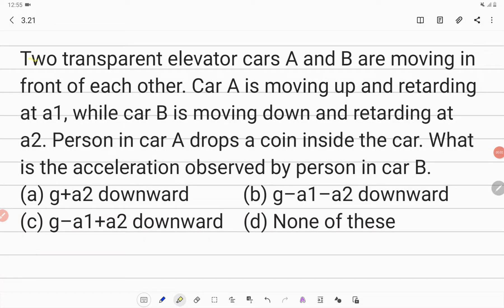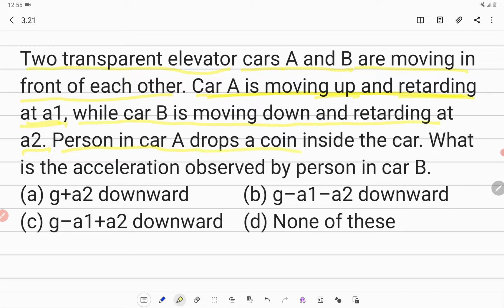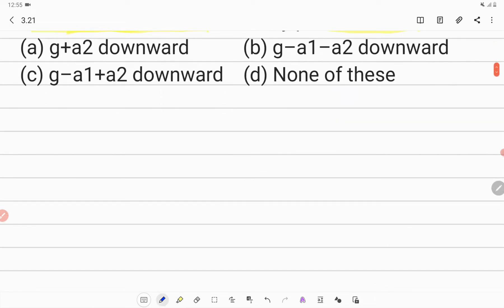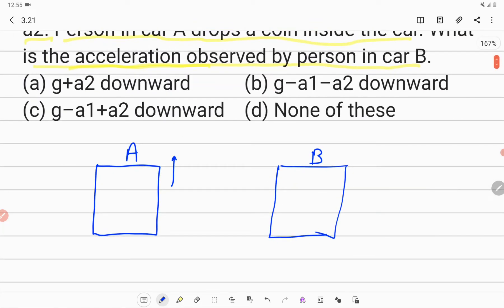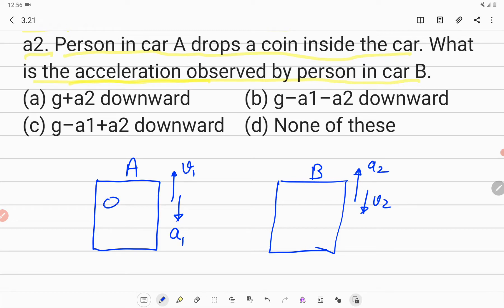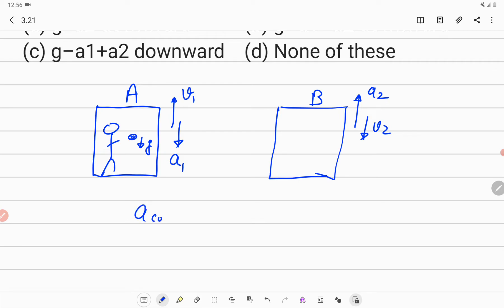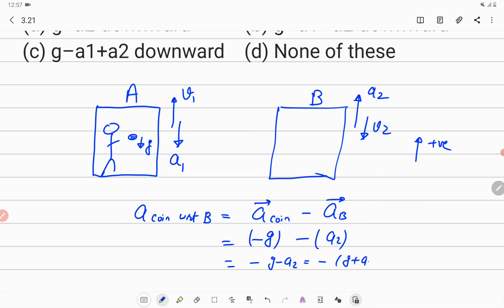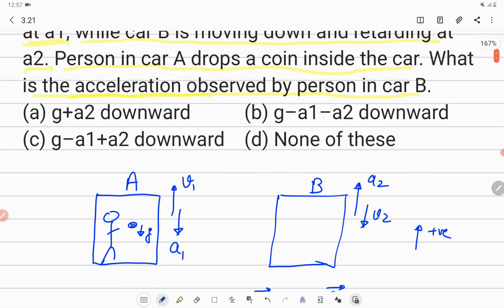NLM | 1234book | Q&S | 21